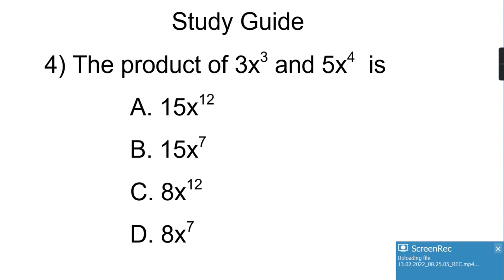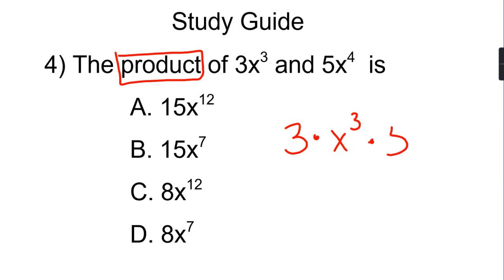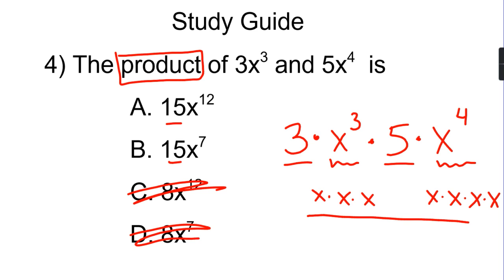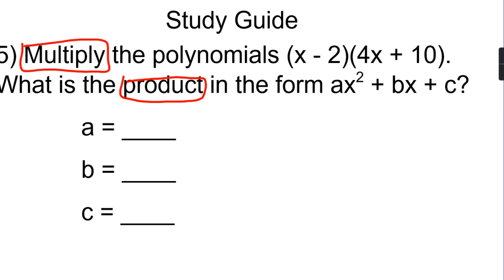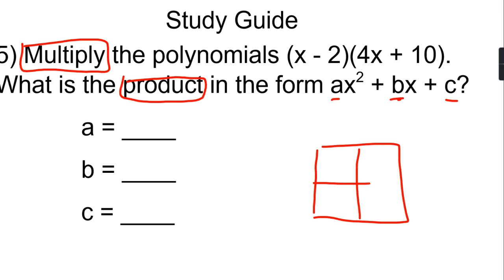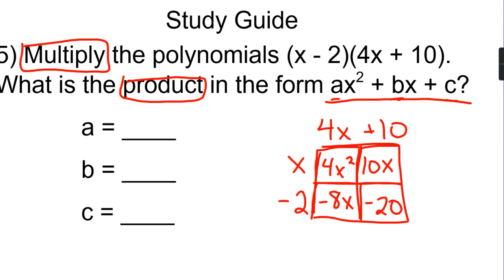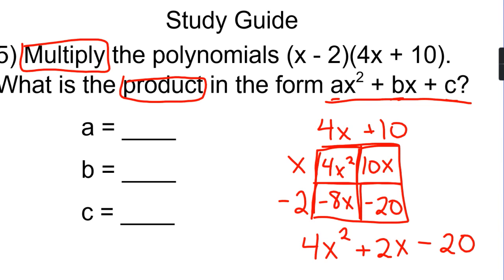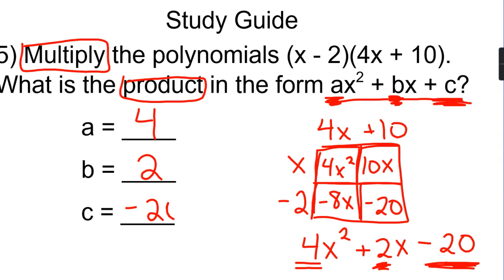Unit 3 Test 1 Study Guide 4-5